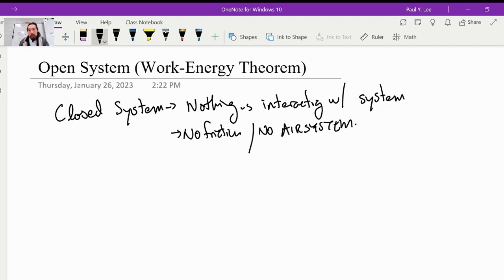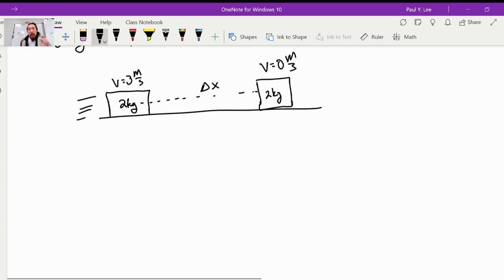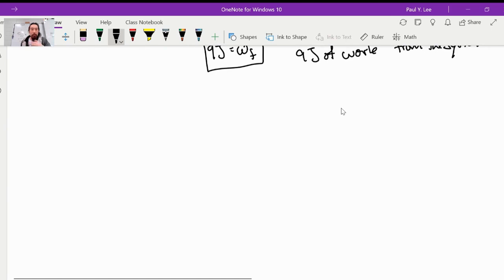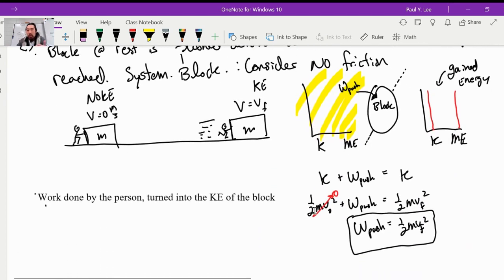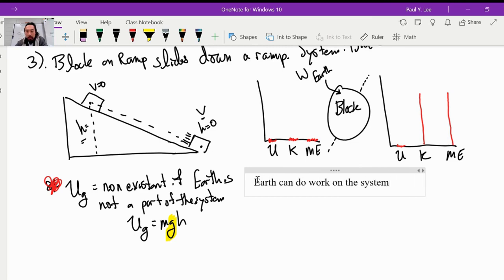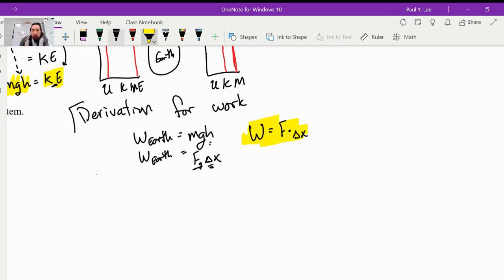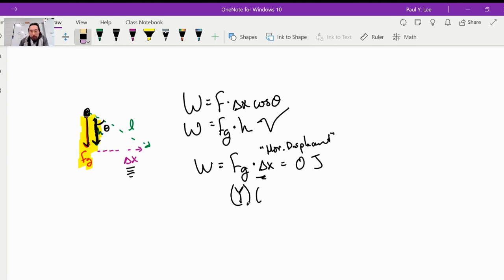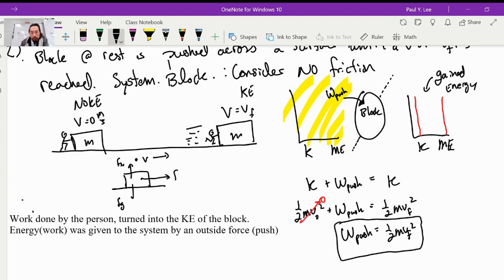Open System Work Energy Theorem